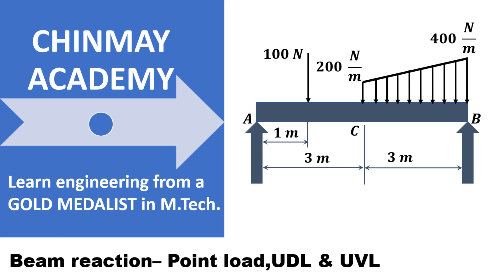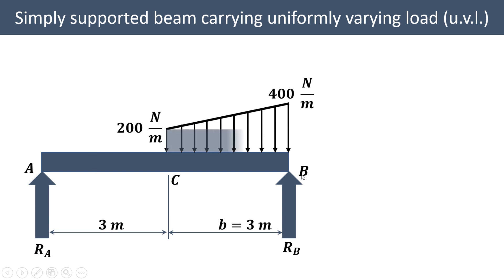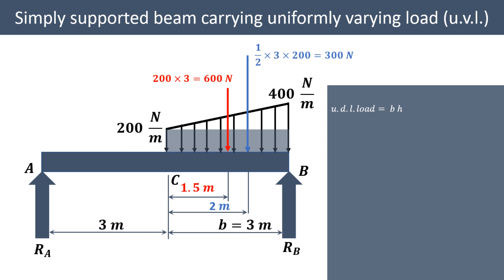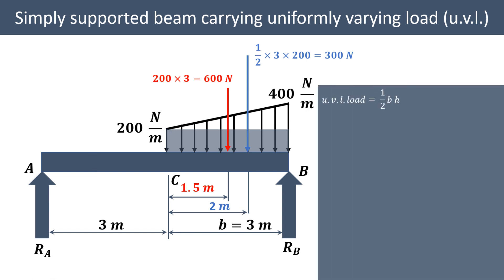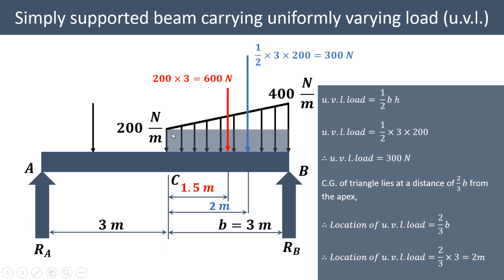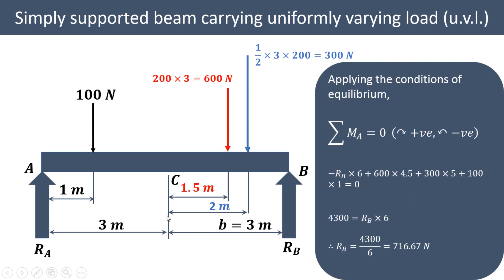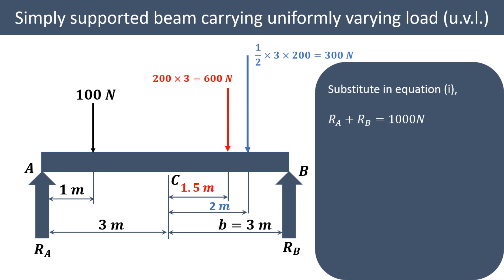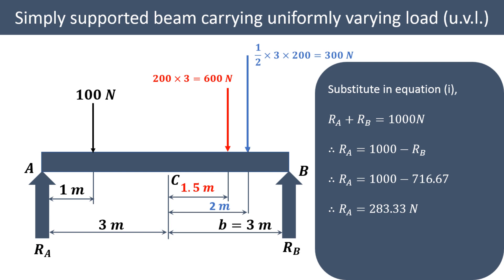Lecture 14 | Beam reaction | Simply supported beam with point load, udl & uvl.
This video explains how to calculate the beam reaction in case of a simply supported beam carrying a point load, u.d.l. & u.v.l.